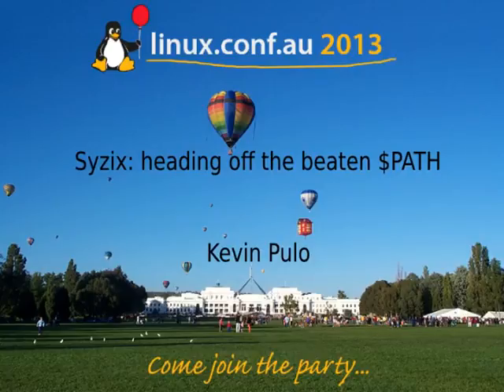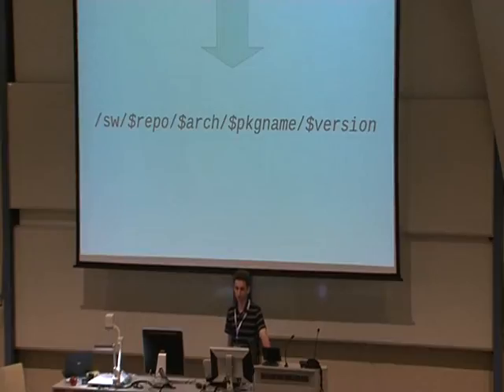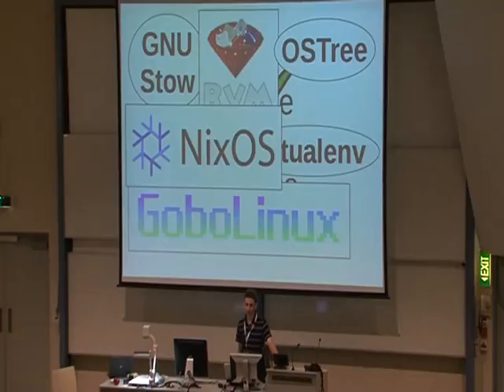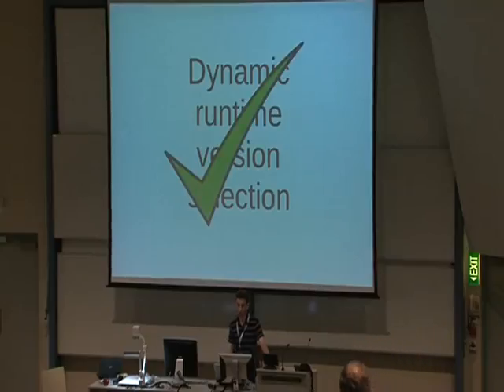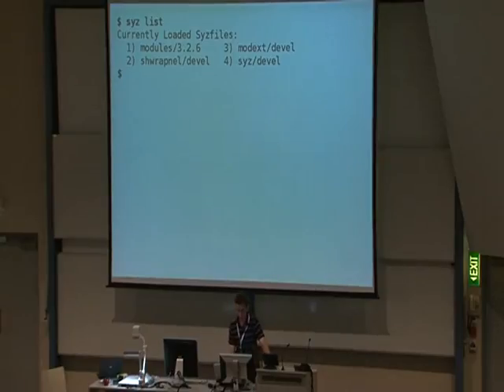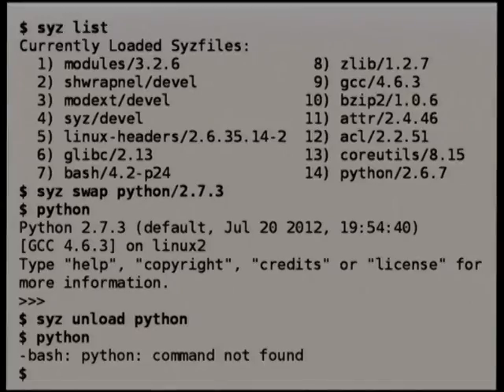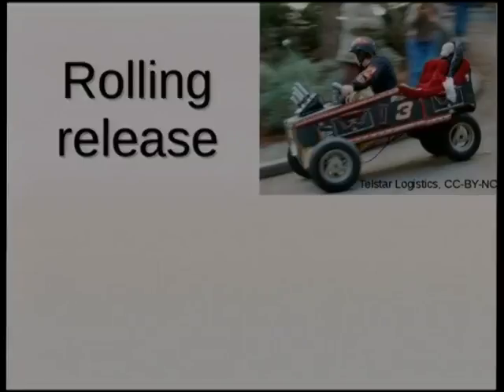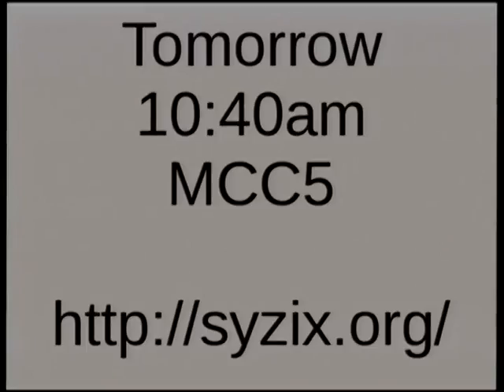Syzix: heading off the beaten $PATH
Presenter(s): Kevin Pulo